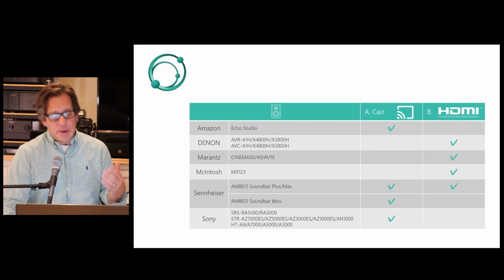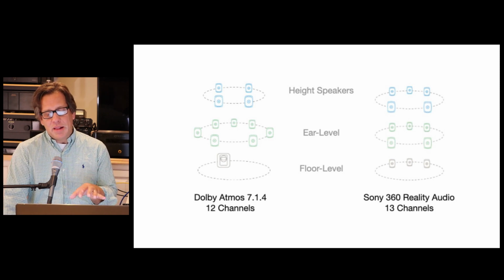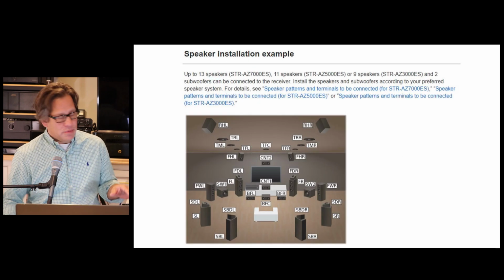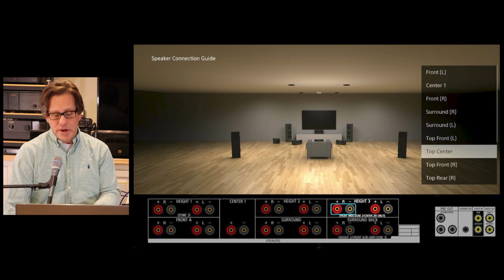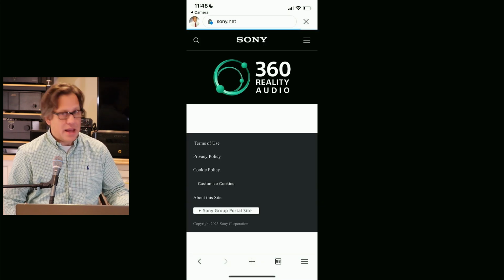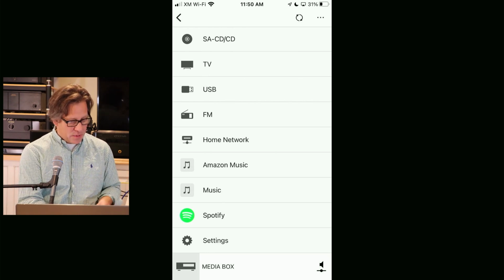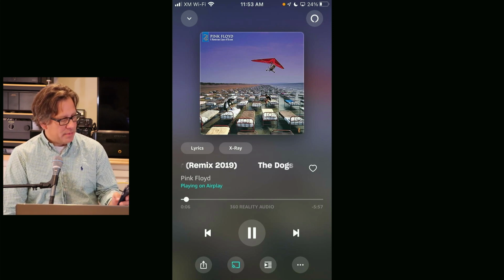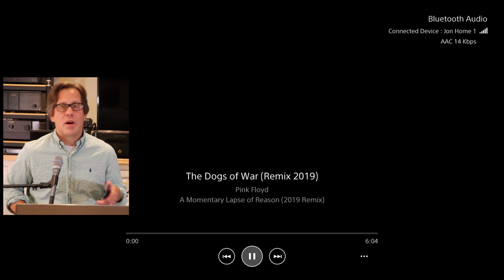Part 5 - Sony STR-AZ7000ES AV Receiver - Inhouse Review - 360 Reality Audio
Part 5 - Sony STR-AZ7000ES AV Receiver - Inhouse Review - 360 Reality Audio. This video continues our analysis of the Sony STR-AZ7000ES AV Receiver with an explanation of what Sony's 360 Reality Audio is, how it compares with other immersive formats (like Dolby Atmos) and how it is different from Sony's 360 Spatial Sound Mapping (360SSM) technology. In this video you will learn about the unique speaker layout that 360 Reality Audio and this Sony STR-AZ7000ES supports and how it introduces floor level front speakers.